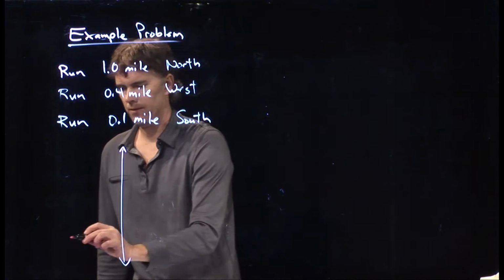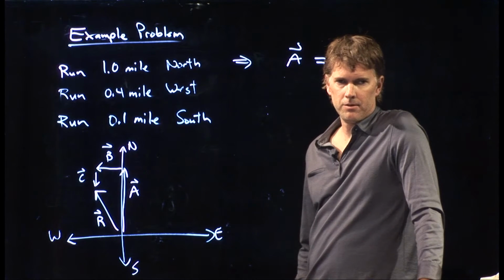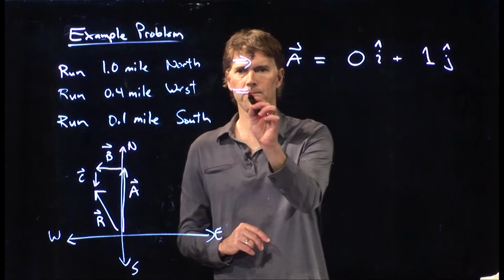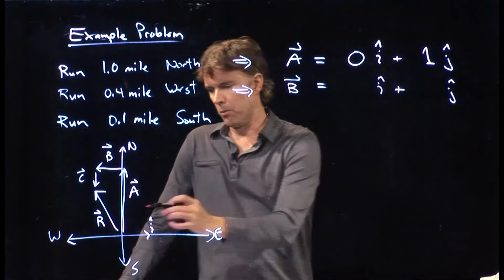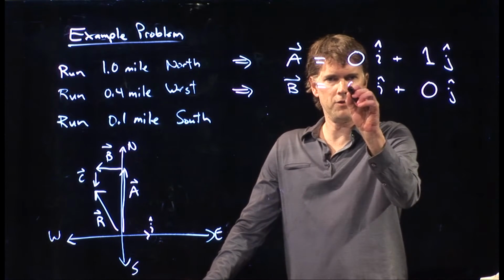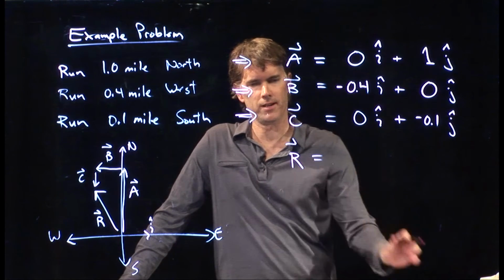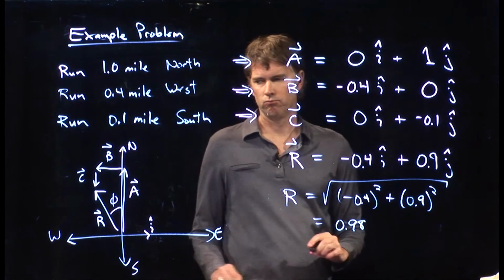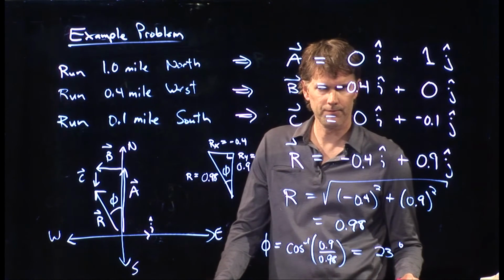Adding Vector Components Example